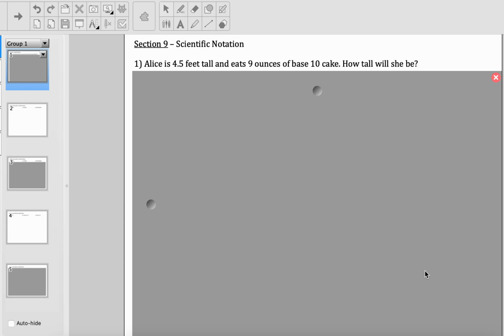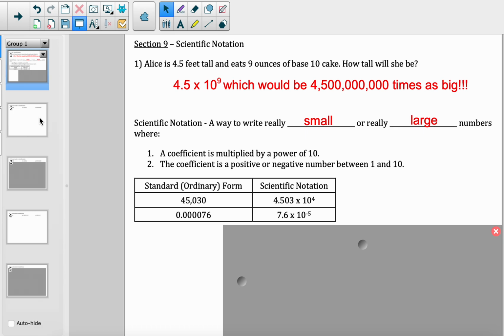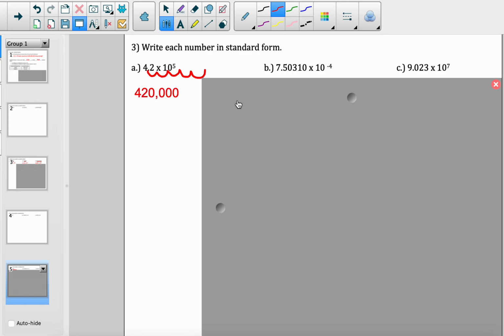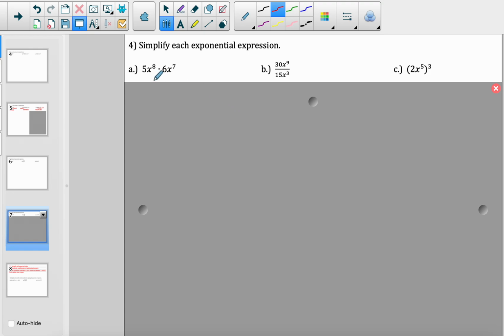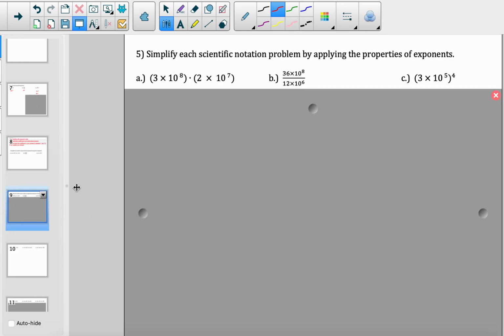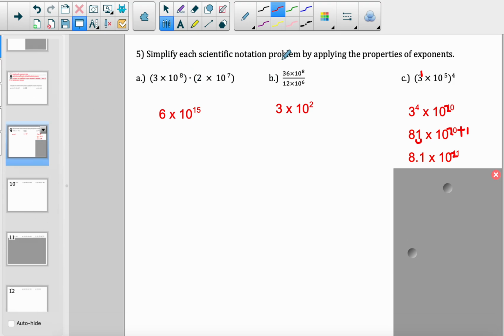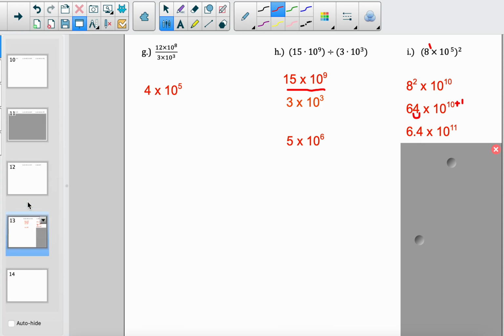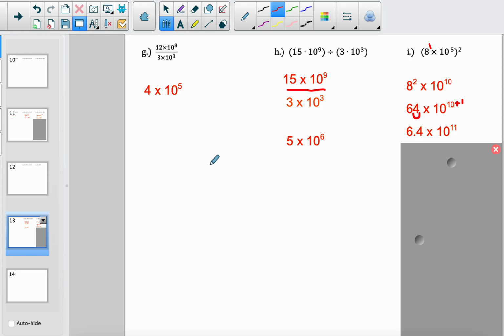Section 9 Scientific Notation 2025